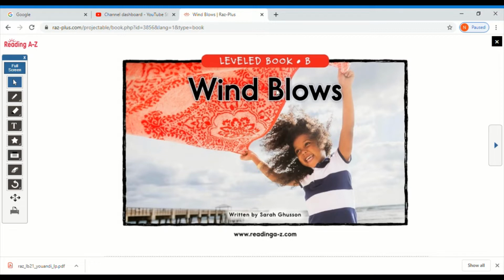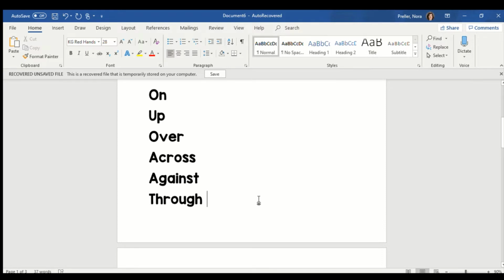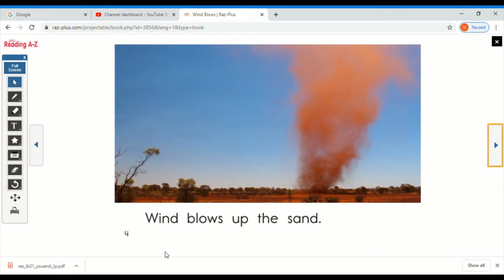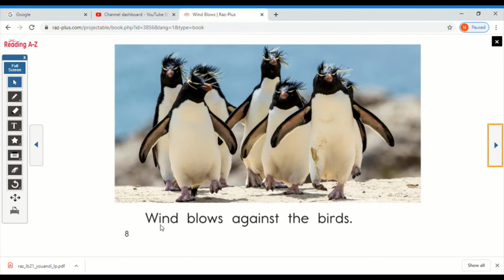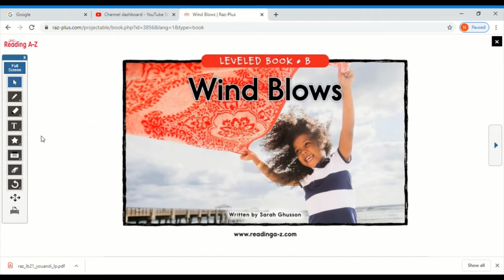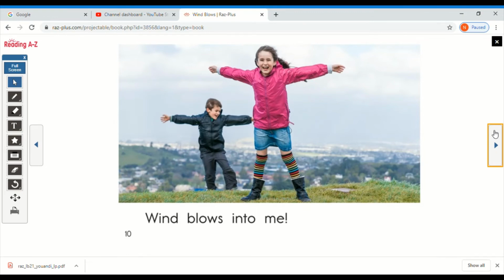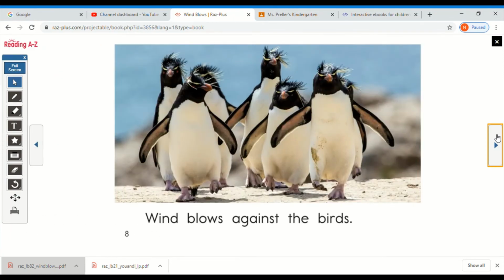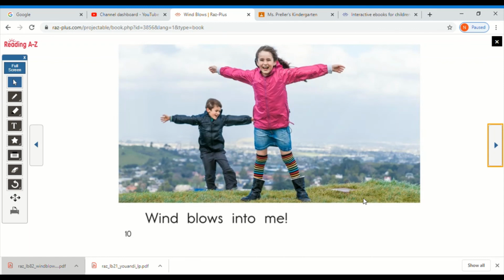4/13 Monday Kindergarten Guided Reading Level B